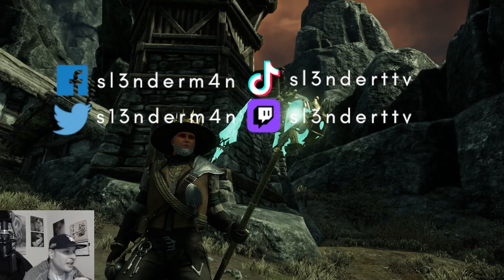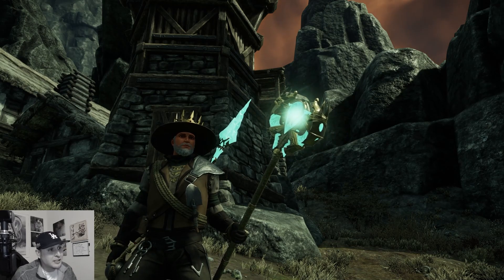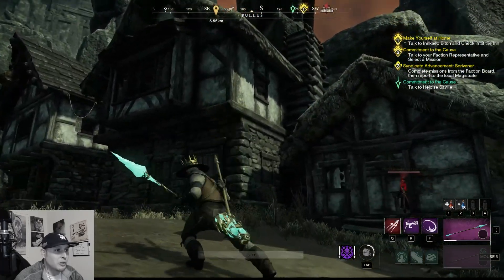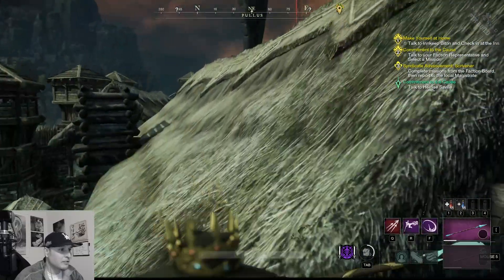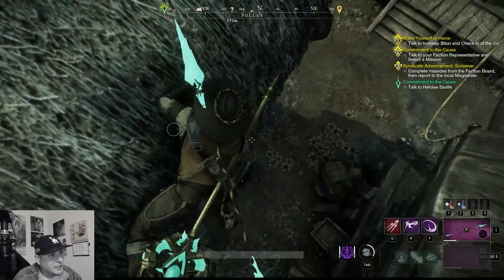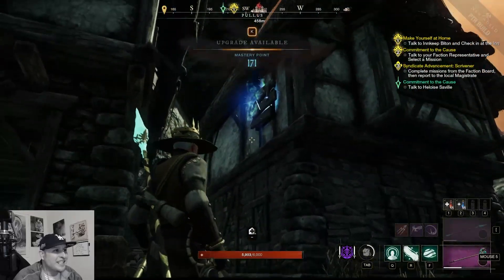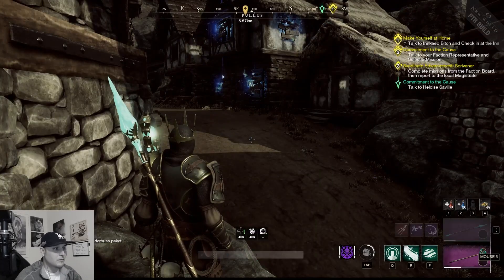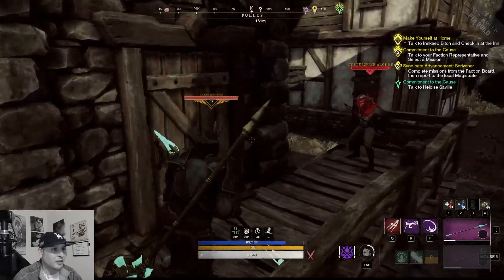New World Crazy Secret PTR Discovery! Is this intended?